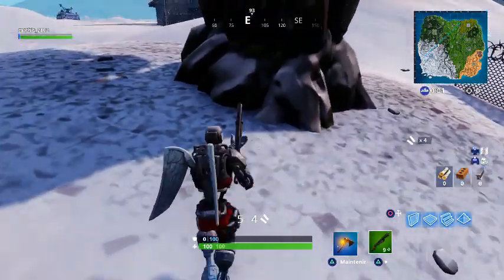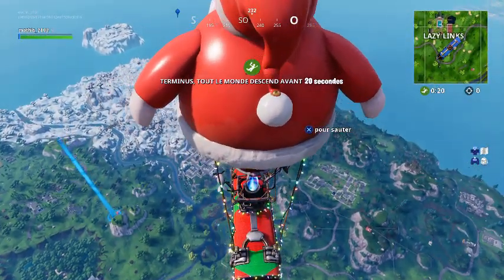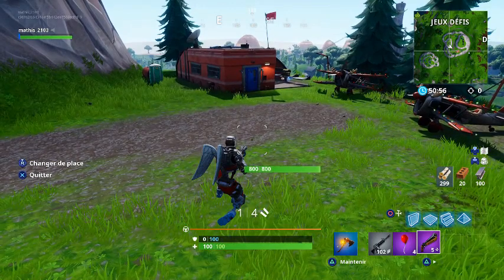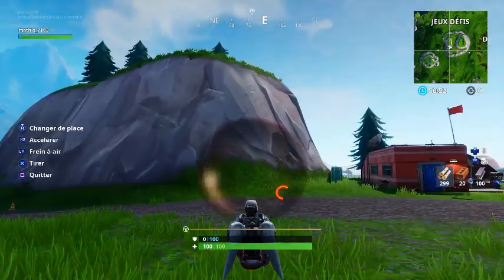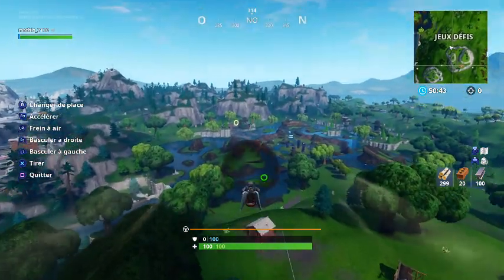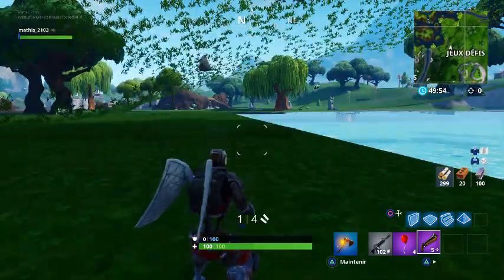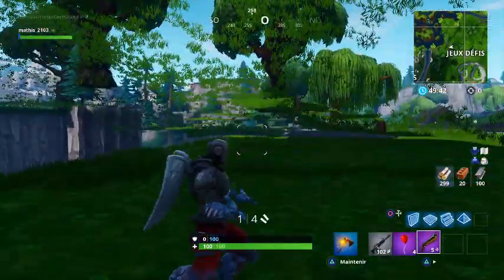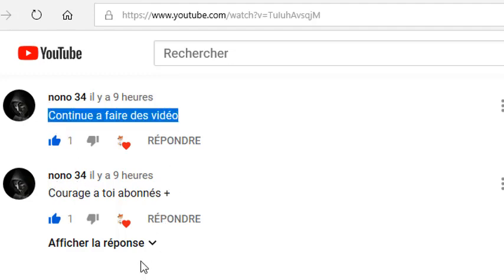[GLITCH FORTNITE ALLEZ SOUS LA MAP AVEC UN AVION]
dans cette vidéo je vous présente deux glitch fortnite un pour avoir un avion invisible et un autre pour allez sous la map